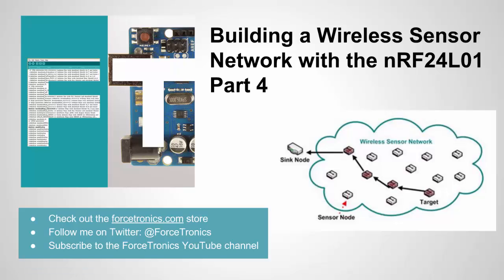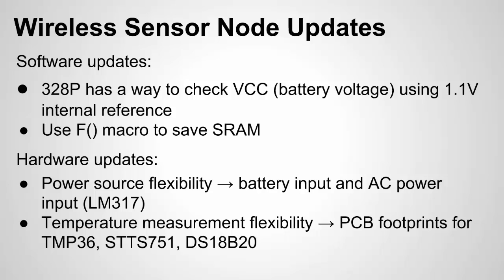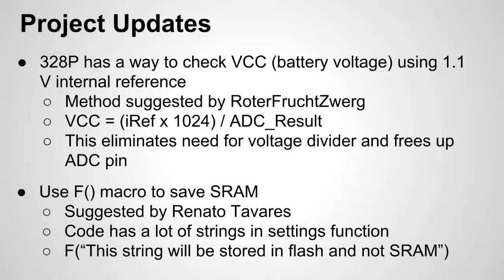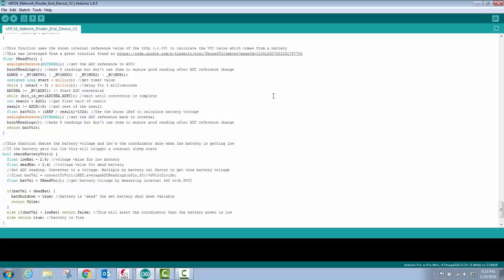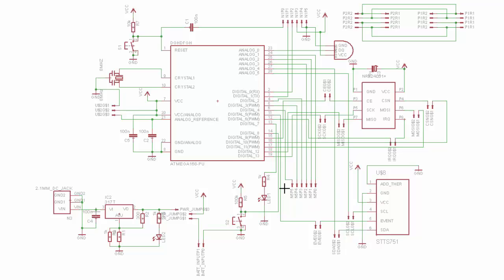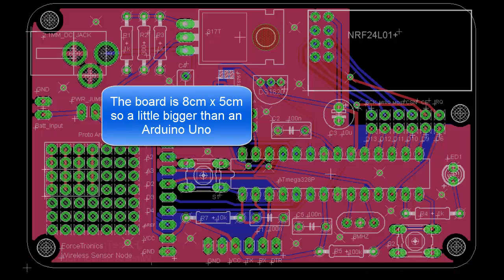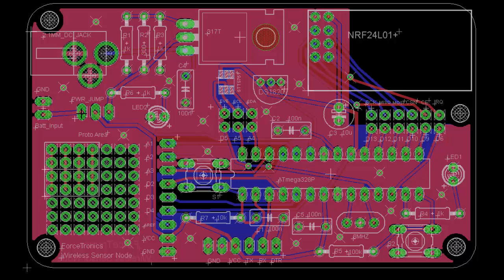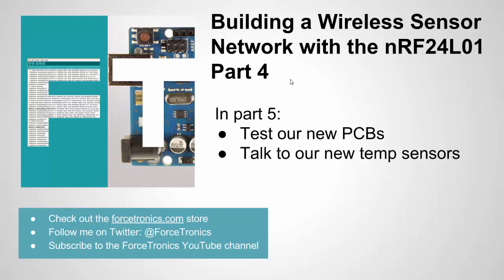Building a Wireless Sensor Network with the nRF24L01 Part 4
In part 4 of Building a Wireless Sensor Network with the nRF24L01 we take a look at the design's PCB layout in Eagle software as well as cover some software and hardware updates to the design. You can access the updated code and PCB files from GitHub